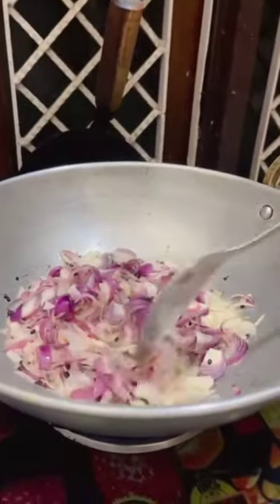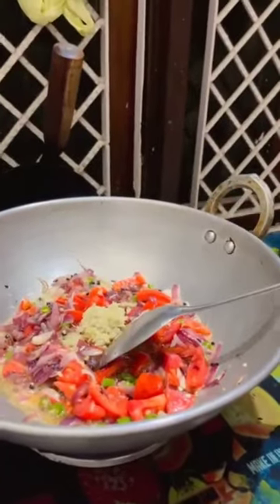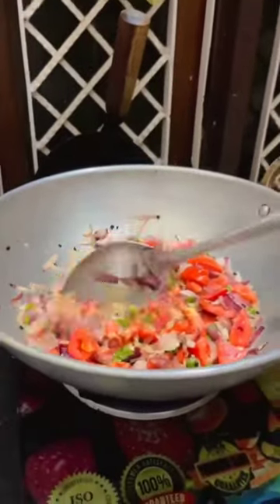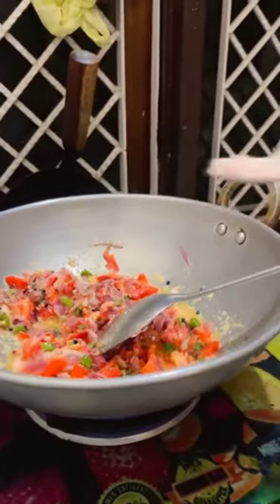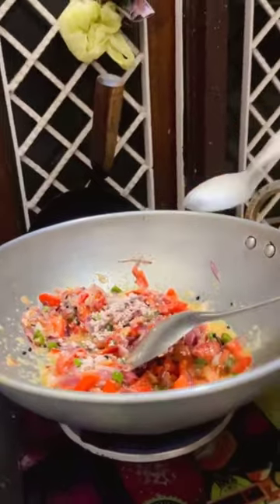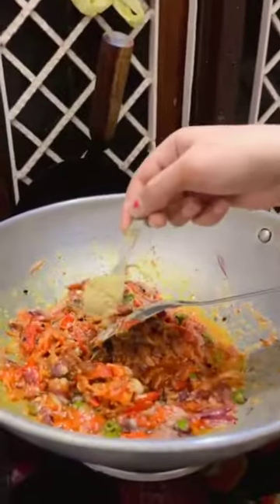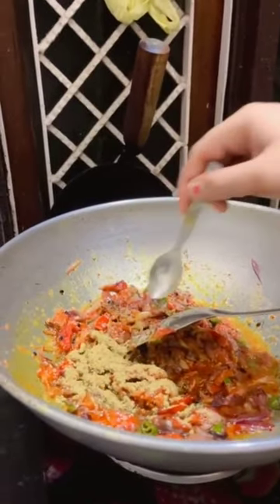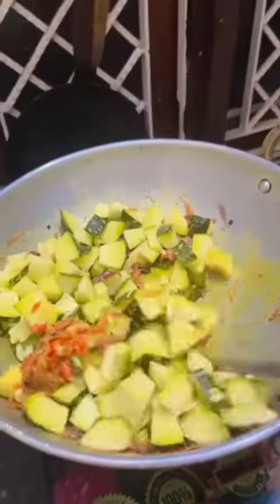How to make sitafal recipe |sitafal ki sabji kaisa banti hai